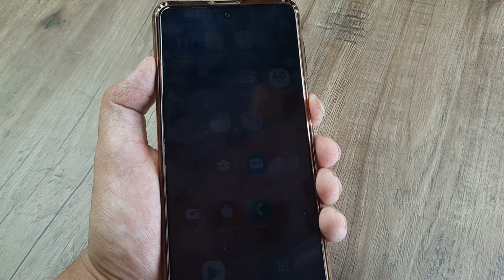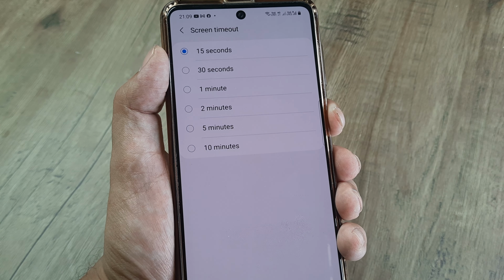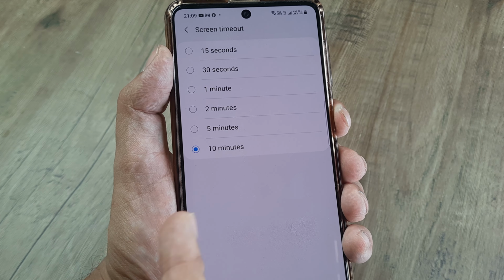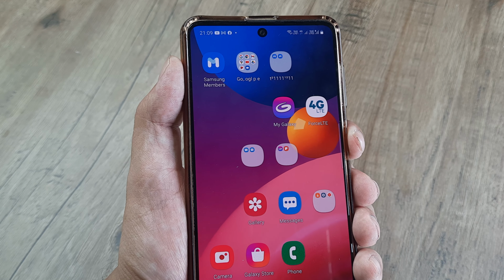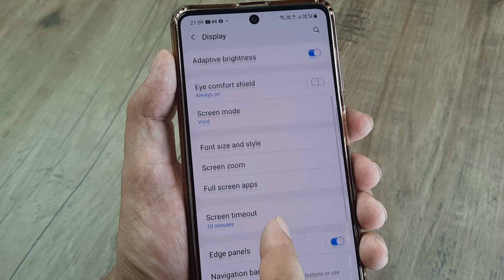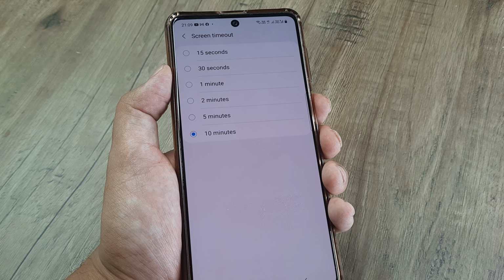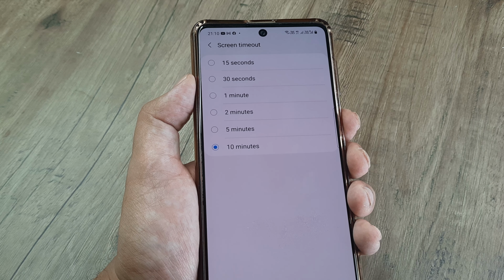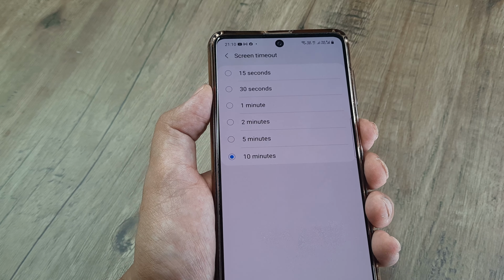how to fix phone screen turning off| how to increase screen time in android